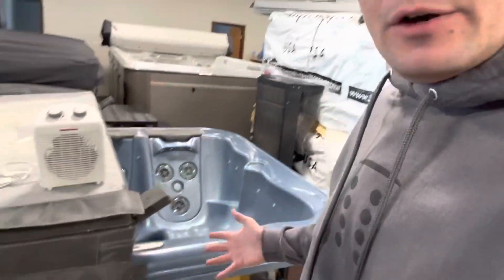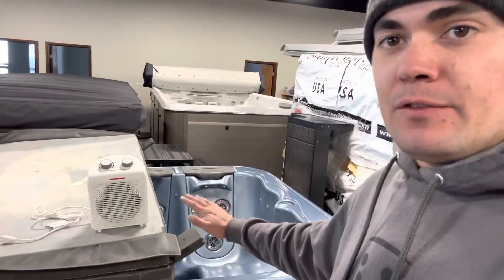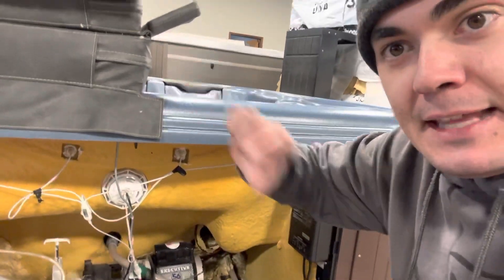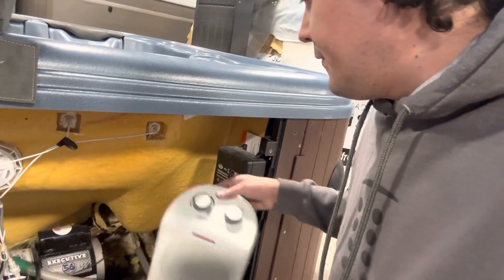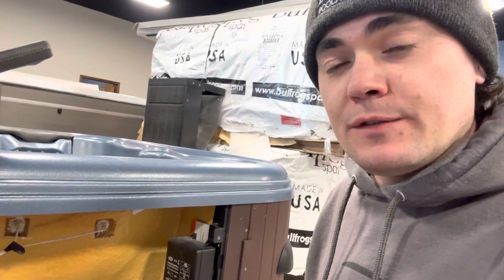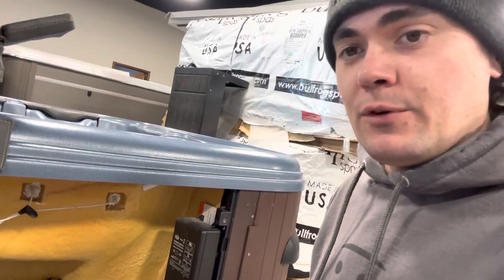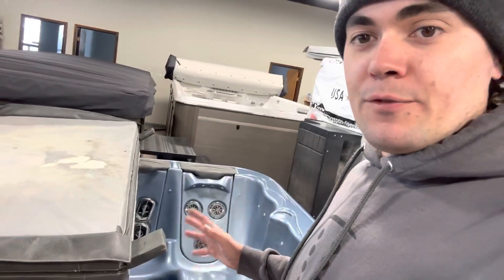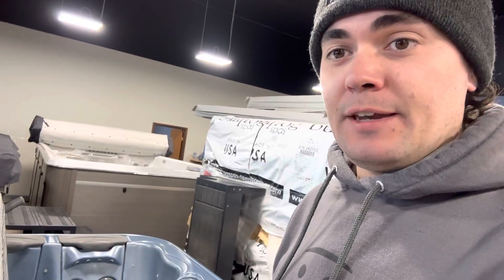What to do if your hot tub goes down in winter